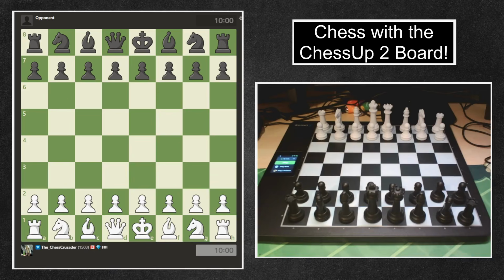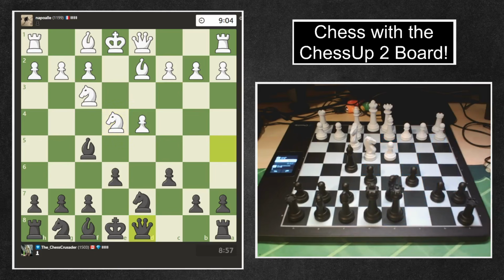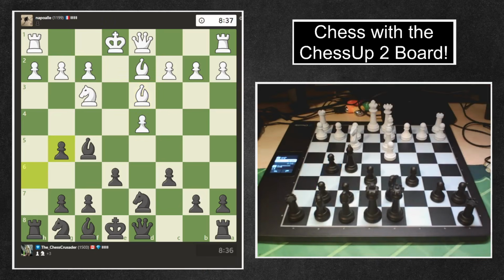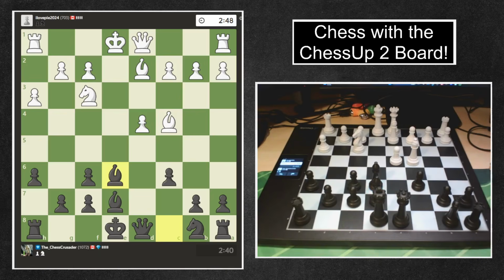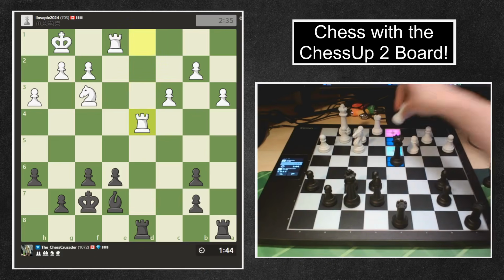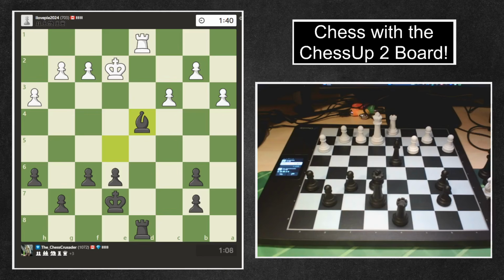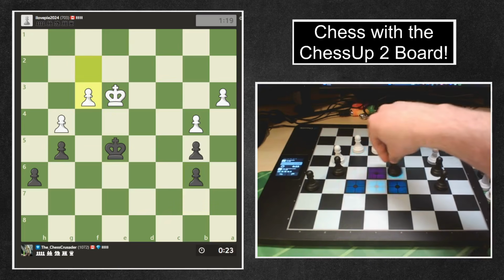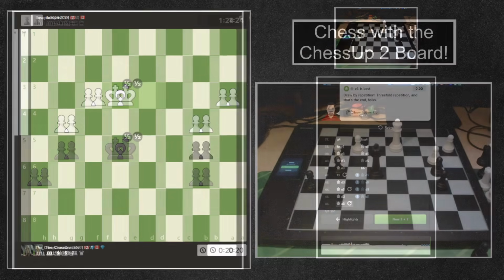Chess.com on a Real Chess Board? - The ChessUp 2 Episode 6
Welcome back to the series where I put the ChessUp 2 electronic chess board to the test by playing real games on Chess.com! ♟️🔥

In this episode, I dive into two exciting matches using the ChessUp 2, fully connected to my Chess.com account for seamless online play:

⚡ Game 1 (Rapid): A tense positional battle that builds up to a satisfying back-rank checkmate. Timing, pressure, and a bit of tactical awareness make this one a fun finish—don’t blink or you’ll miss it!

💨 Game 2 (Blitz): A fast-paced showdown where both sides fight hard, but ultimately transition into a balanced endgame. With only kings and pawns remaining, neither side can break through, leading to a well-earned draw.

🧠 About the ChessUp 2 Board:
The ChessUp 2 is an interactive electronic chess board designed for players of all levels. What makes it stand out is its built-in LED guidance system, which highlights possible moves directly on the board—great for learning, training, or just enhancing your over-the-board experience.

When connected to Chess.com, it becomes even more powerful:

Play live games online while moving real pieces
Get a true over-the-board feel with digital convenience
Improve your visualization and calculation without staring at a screen

Whether you're grinding rapid games or surviving blitz time scrambles, the ChessUp 2 bridges the gap between classic chess and modern online play.

👉 Would you have spotted the back-rank mate?
👉 Could either side have pushed for a win in the endgame?